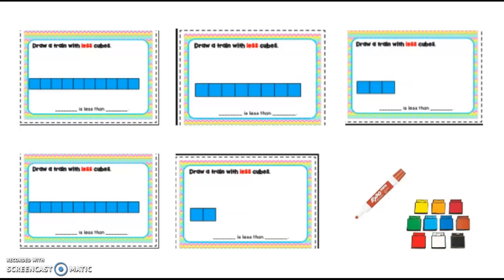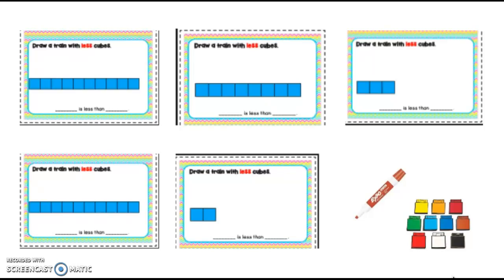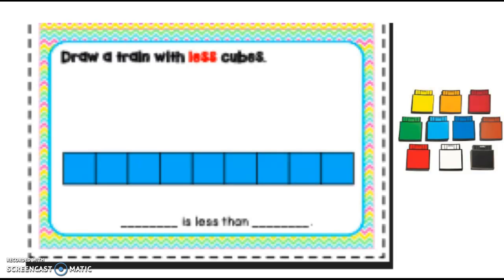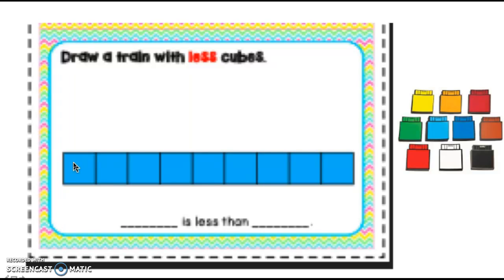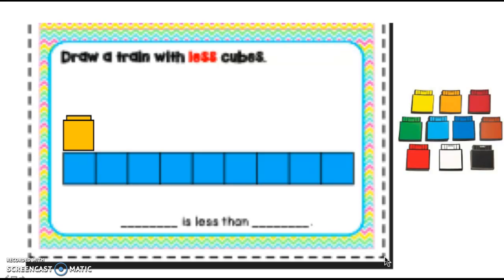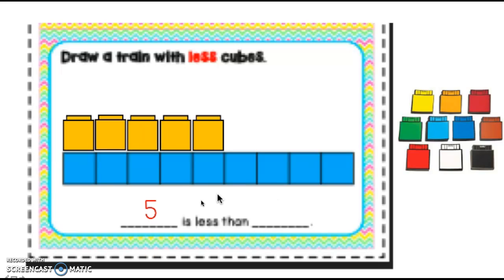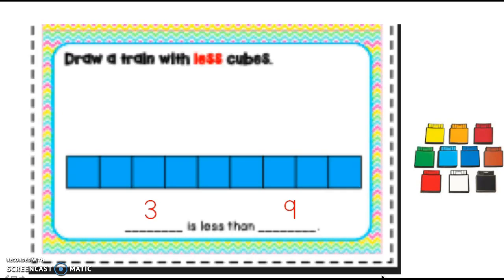Show less with unifix cubes